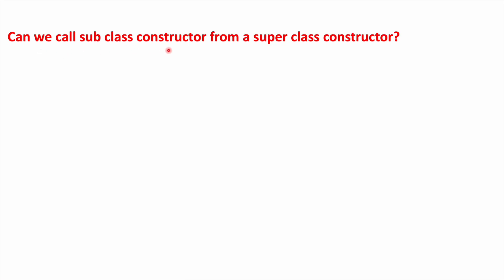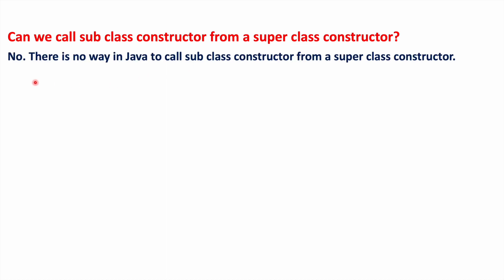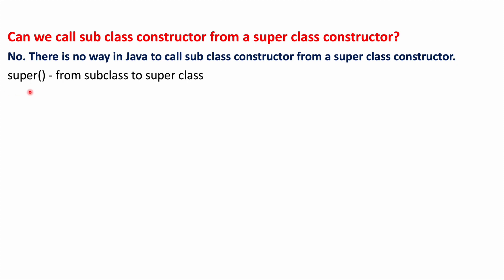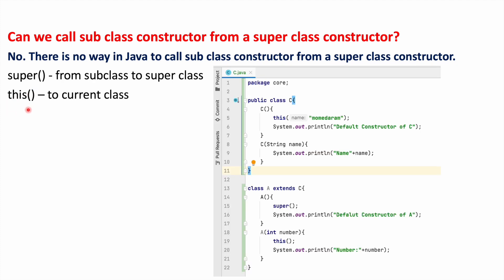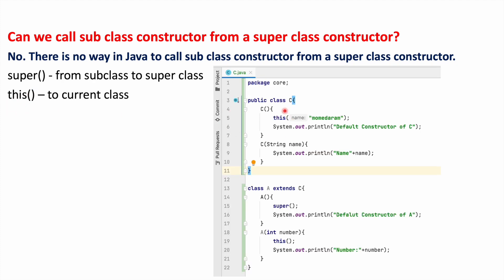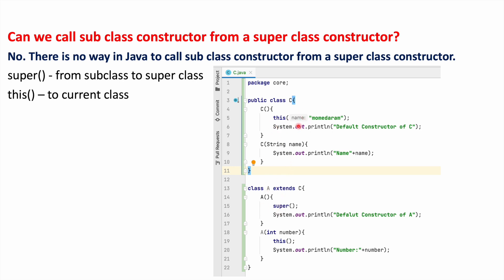Can we call sub class constructor from a super class constructor?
Java Interview Question: Can we call sub class constructor from a super class constructor?